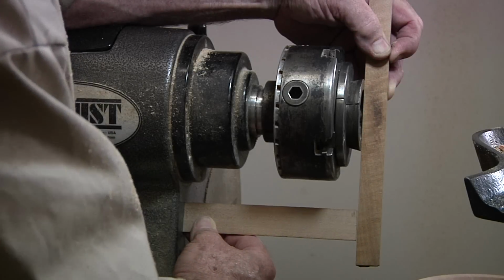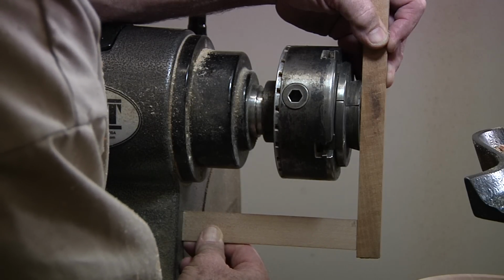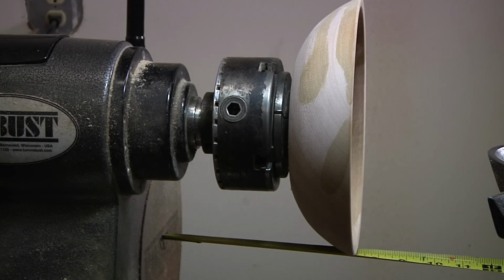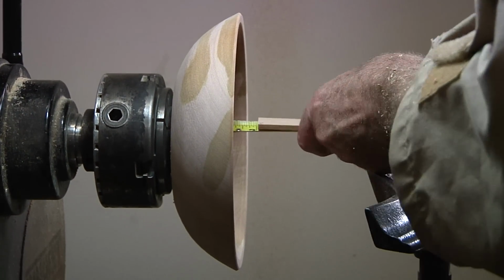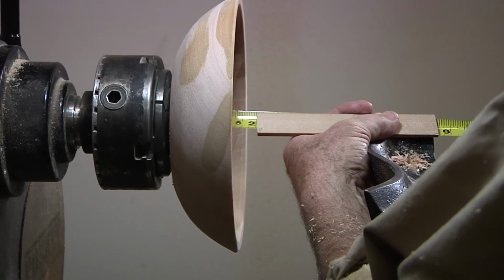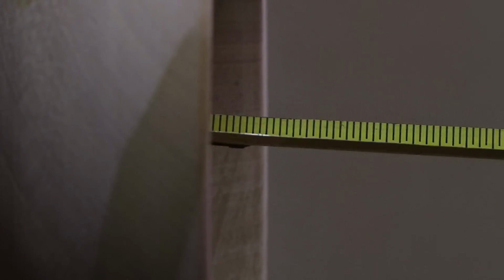ROBO HIPPY | Finding The Bottom of a Bowl